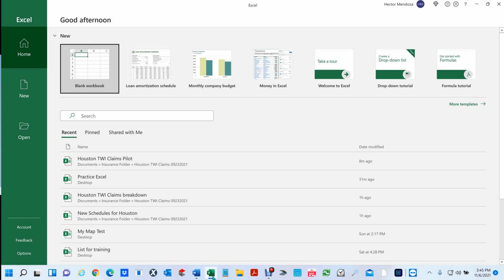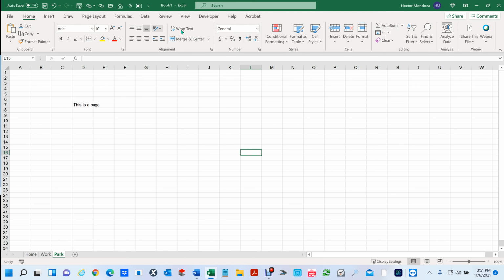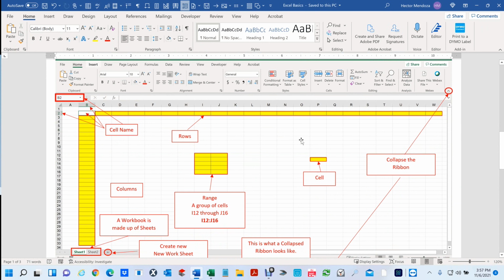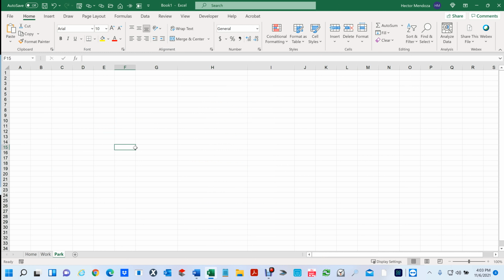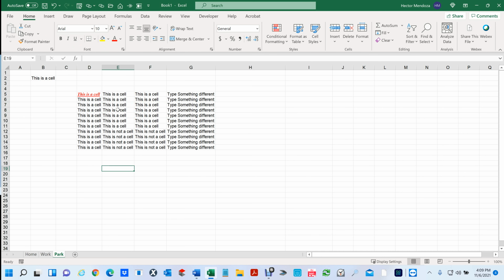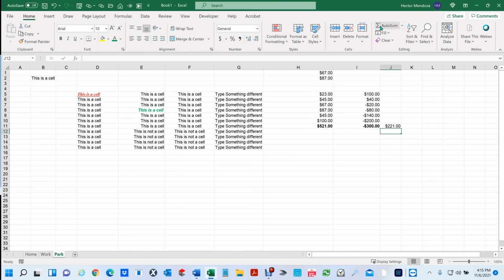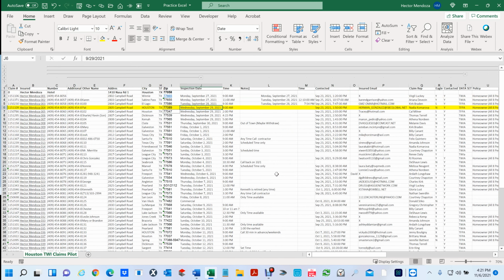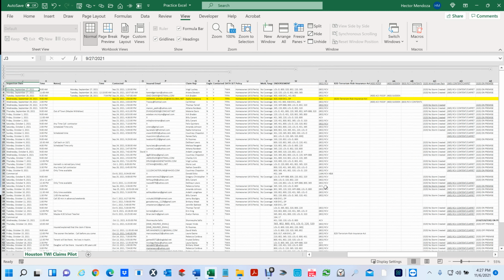Beginners Guide to Excel (MS Excel)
Beginners Guide to Excel
Excel Basic Tutorial